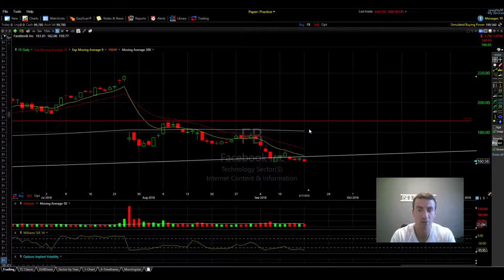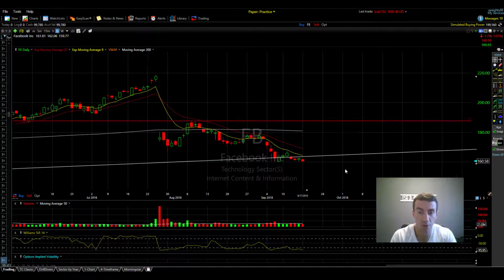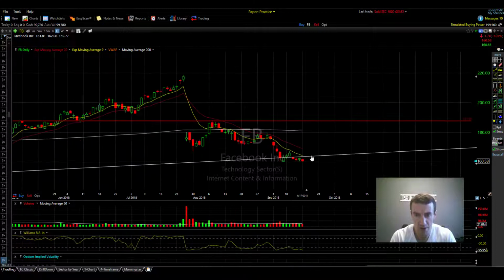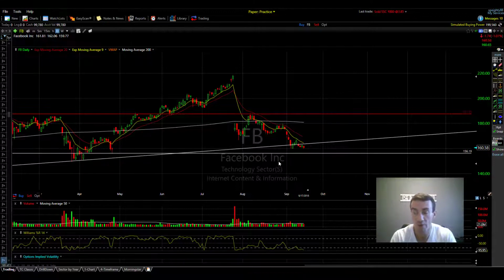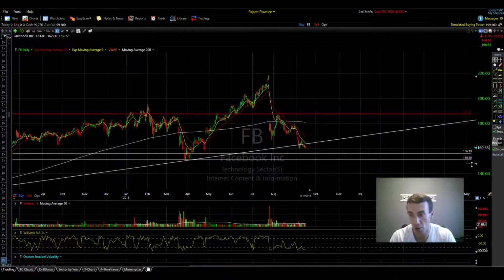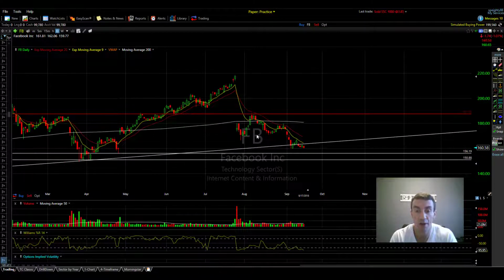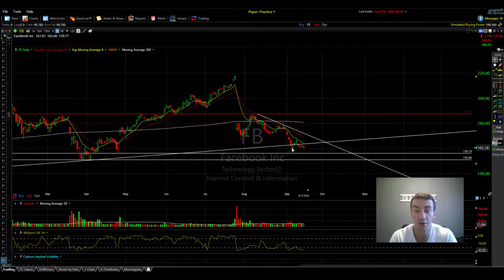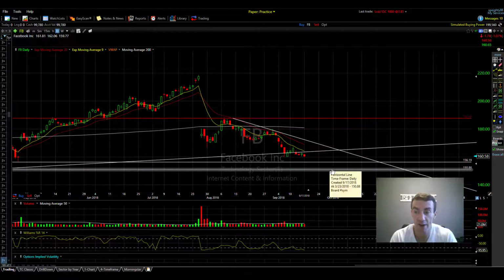$FB Facebook Technical Analysis 9/17/18 Daily Update Recap Another Red Day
Technical Analysis of Facebook $FB after a gap down following a rare downgrade and plus the Congress hearing. Looking at Support Levels and determining which way the stock may go in the near future.

Got the name?? Haha, good now go Hit Me Up!

This video contains a recap of $FB, Facebook. The video explains into simple detail on where $FB is located currently and where it could possible go in the near future. This is just our 2 cents, so we are not responsible if you trade from this advice. We use candlesticks trends, ranges along with support and resistance that the charts provide us to determine where $FB may go.